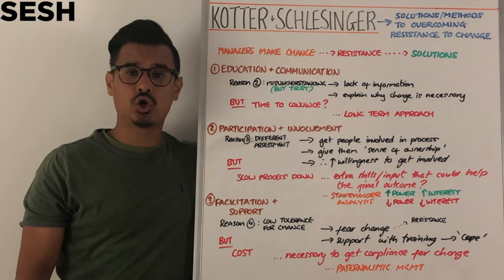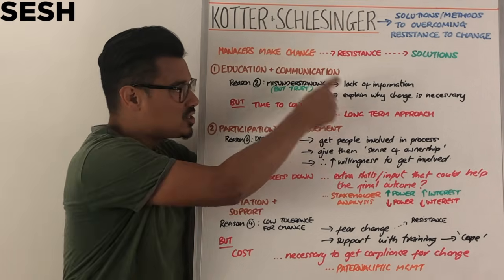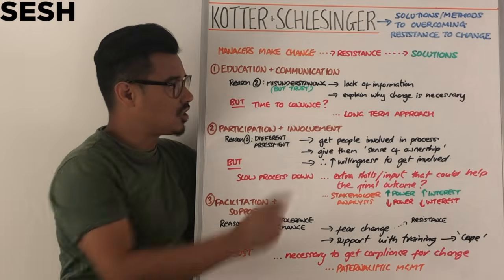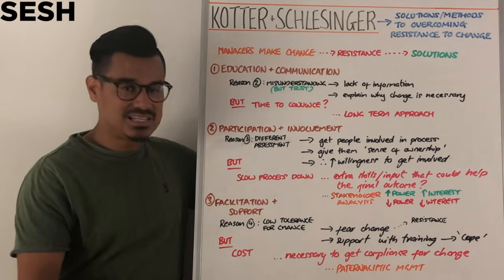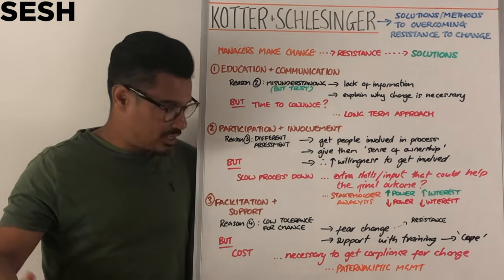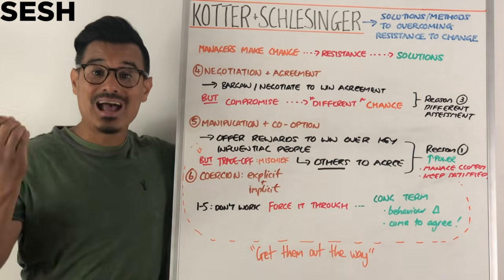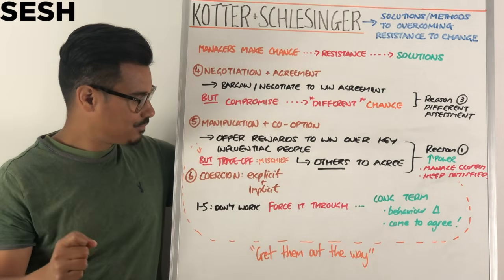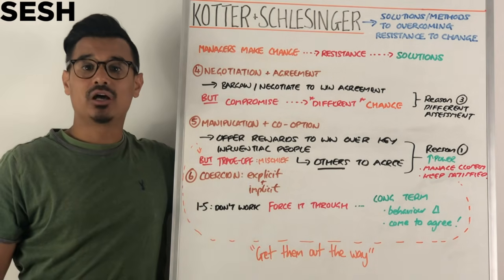Kotter & Schlesinger - Resistance to Change Solutions